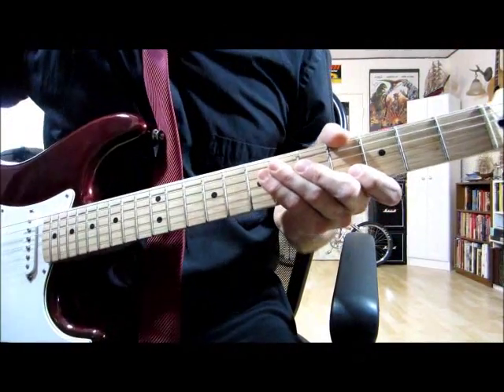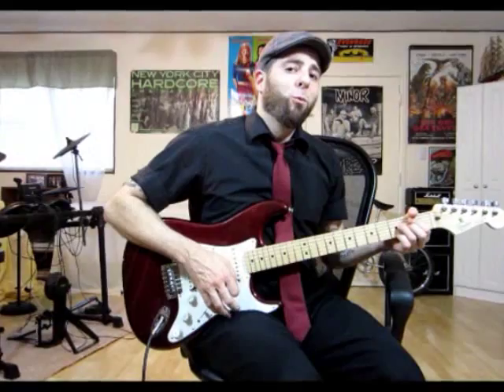"The Swinging Essentials To Electric Blues" instructional DVD by Damian Bacci (Preview,Excerpts)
Blues guitar is the basis of virtually every major form of American music born in the past century. With influences in many genres, such as rockabilly, jazz, rock and early forms of country music. Damian's second DVD "The Swinging Essentials To Electric Blues" teaches you 20 rockin' blues solos within this jam packed double DVD set. The lessons range from beginner, intermediate to advanced levels of blues playing. The lessons cover everything from the post World War II beginnings of Urban Blues to Texas, Chicago, British and Jump Blues. Damian will show you the sophisticated techniques of legendary blues masters, while keeping the lessons fun, step by step and in easy to follow segments. You'll learn slow soulful solos to up-tempo bebop swing. The DVD takes a look at the individual styles and solo characteristics of Stevie Ray Vaughan, Alvin Lee, T-Bone Walker, Eric Clapton, Freddy King, Jimi Hendrix, Frankie Lee Sims and Johnny Winter. You'll be making the sky cry in no time, as you learn string bending, hammer-ons, pull-offs, vibrato, double stops and so much more. "The Swinging Essentials to Electric Blues" contains two DVD's and a backing track cd. DVD's are Region 1.